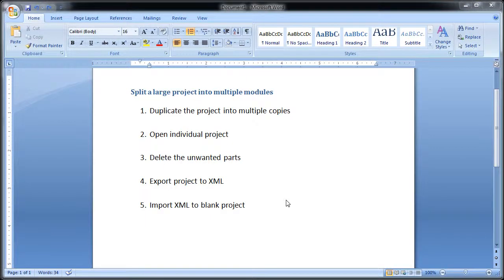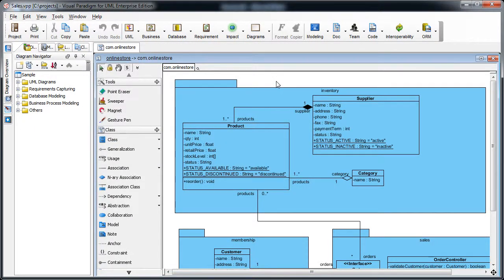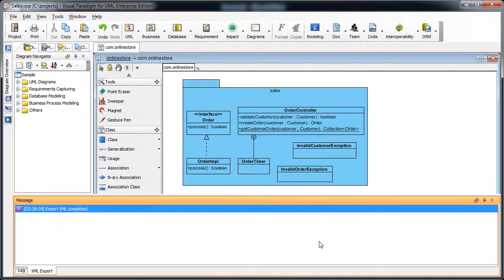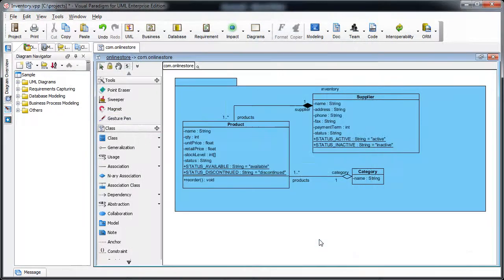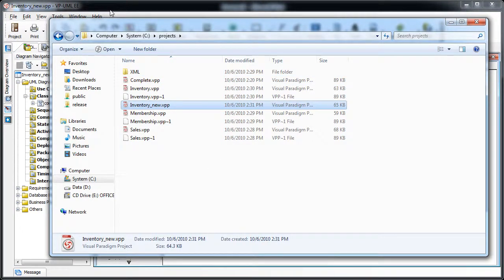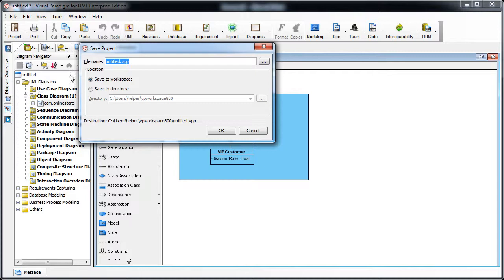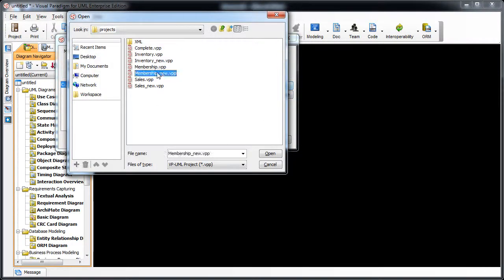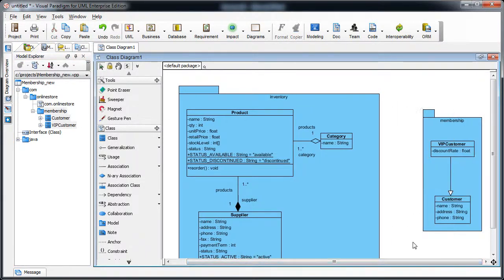Split a Large Project into Multiple Modules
This video shows you how to split a large UML model into multiple small modules, in XML.